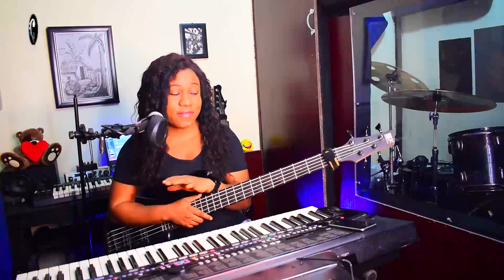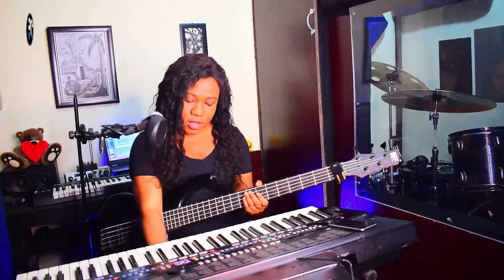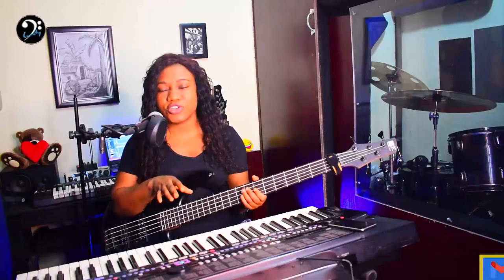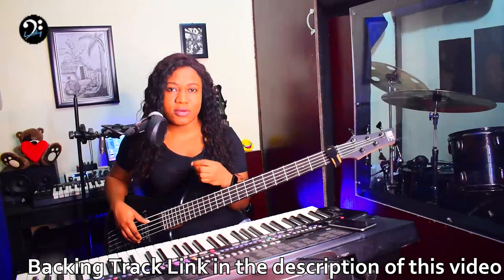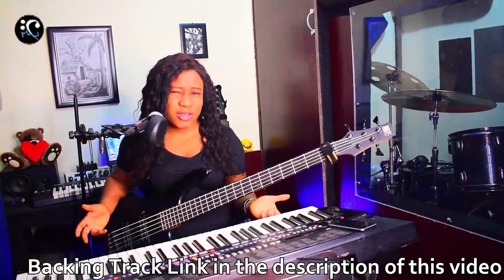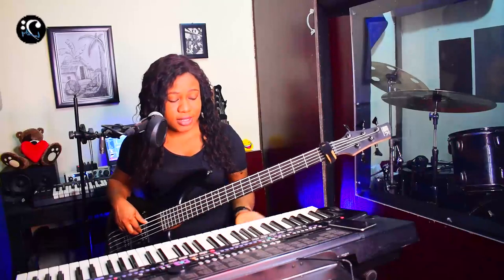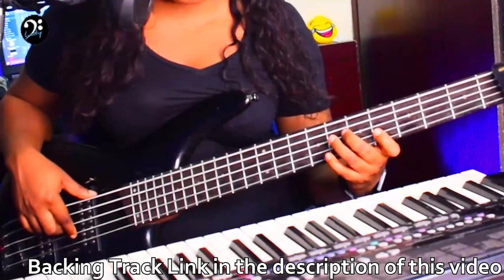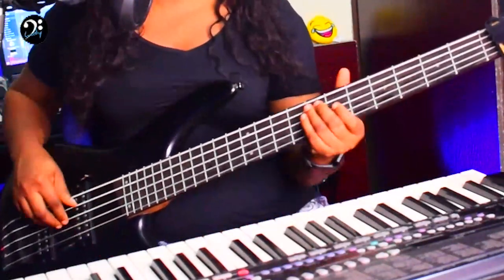How To Fill - in Your Bass Groove | This Will Help You Sound Better | Bass Tutorial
This channel will help you grow musically 😊